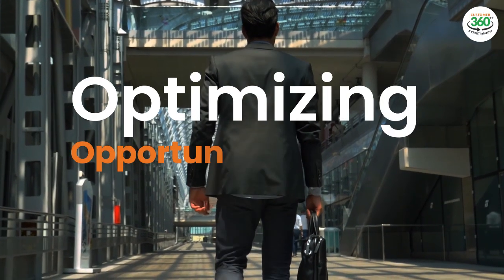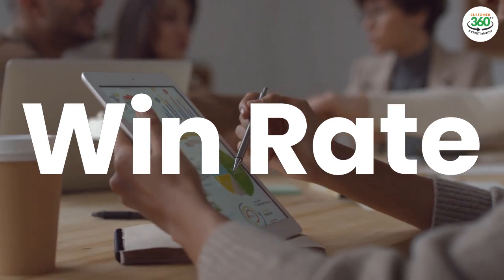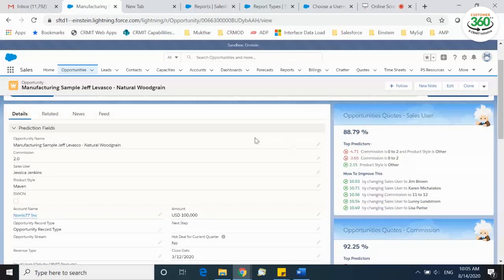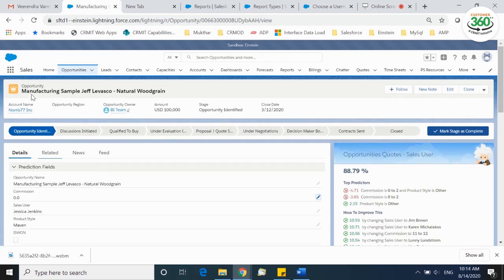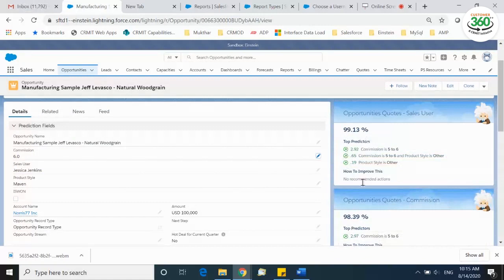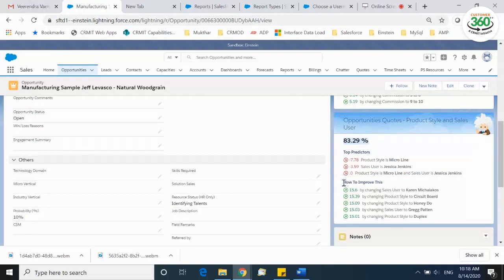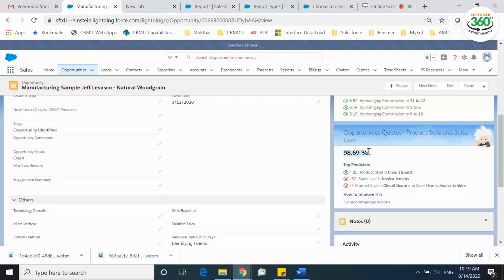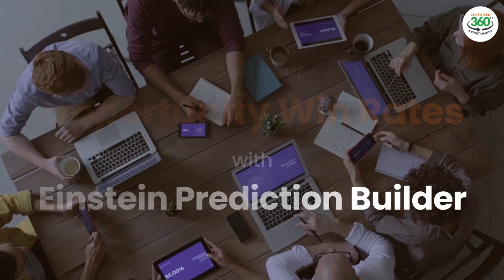Optimizing Opportunity Win Rate using Salesforce Einstein Prediction Builder | BI and Analytics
Salesforce Einstein Prediction Builder increased opportunity win rate for a manufacturing company by optimizing sales data, commission rates that makes smarter predictions about business without any coding experience.

Do you want to help your sales team predict deal velocity or win rate?

Here is an auto-creating dataset & story ready for you to optimize & deploy with Salesforce Einstein Prediction Builder.

About CRMIT Solutions:

CRMIT Solutions is a leading CRM Solutions Provider specializing in digital transformation and decision intelligence solutions, all powered by Customer360++ (a proprietary AI and decision science framework). The flagship Application Success Value Plan (ASVP) is a comprehensive success plan that leverages decision science techniques, allowing customers to choose from the ASVP Improve, ASVP Innovate, and ASVP Secure programs.